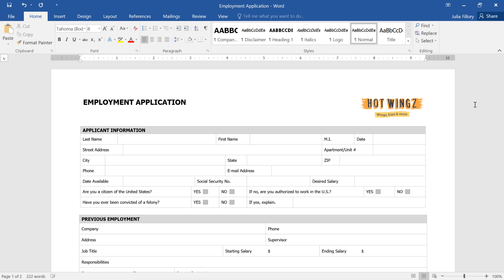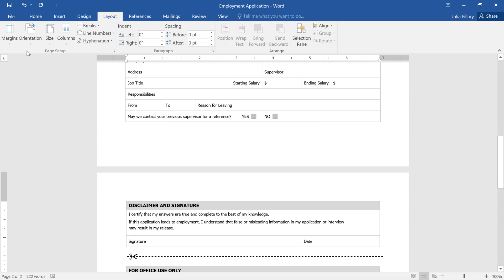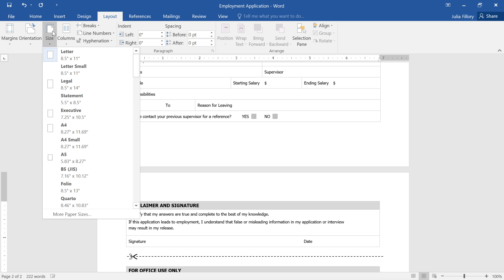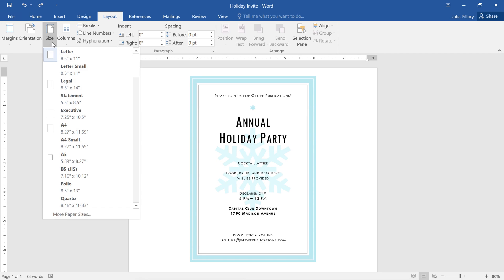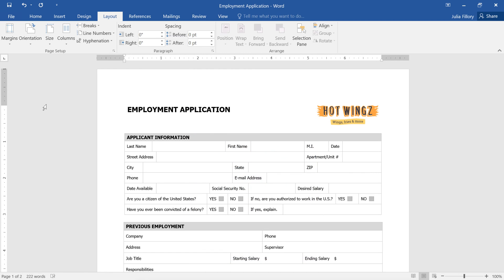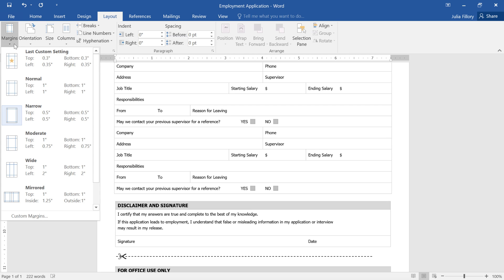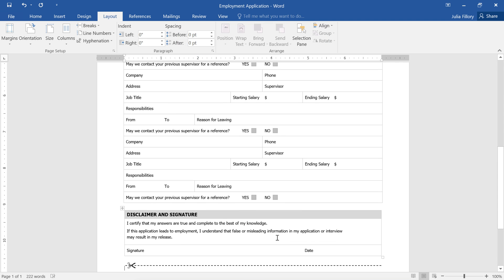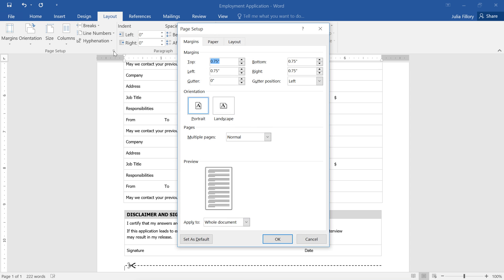Word: Page Layout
In this video, you’ll learn the basics of page layout in Word 2019, Word 2016, and Office 365. for our text-based lesson.

This video includes information on:
• Changing the page size
• Using a custom page size
• Formatting page margins
• Using custom margins